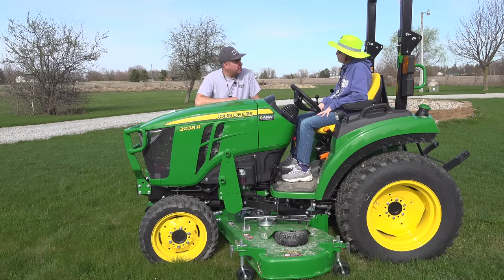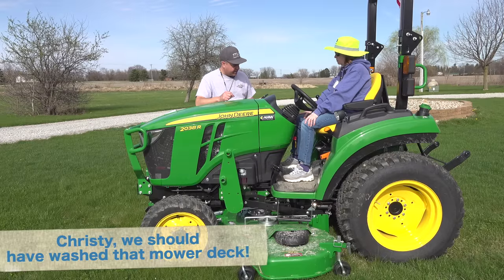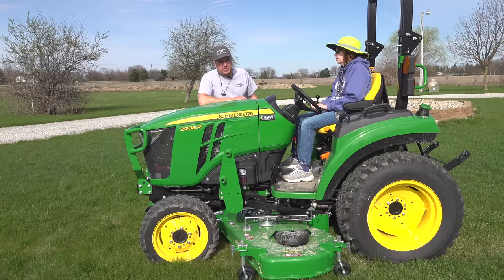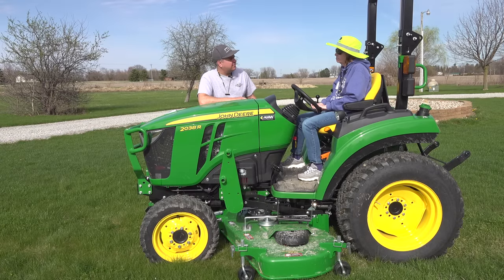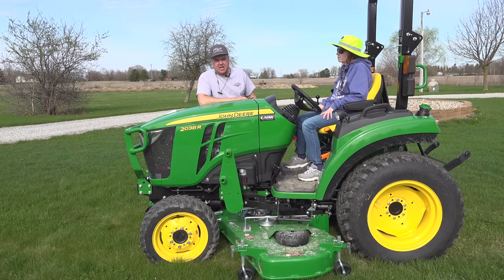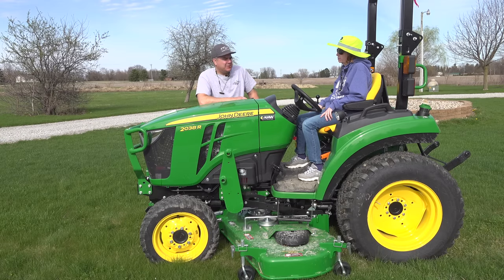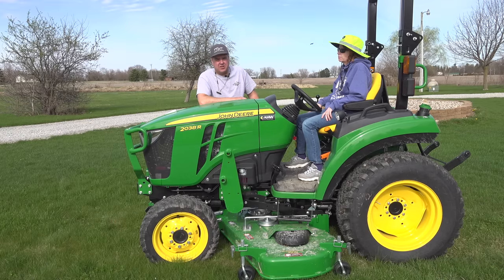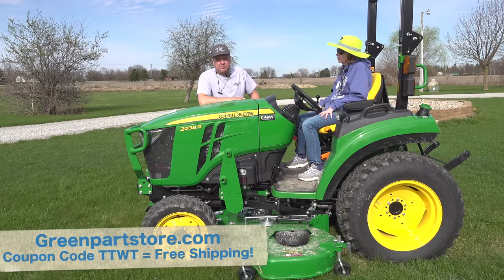Deere 2038R - Finally A Larger Tractor!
Huge News: AHW, a local John Deere Dealership, has partnered with Tractor Time with Tim to show a variety of tractors. The first is a new JD 2038R. Johnny 2 has a 72inch mowing deck which will help with our 5-6 acre yard. Christy gets the first opportunity to try it out!

Bluetooth Hearing Protection Provided By ISOtunes!